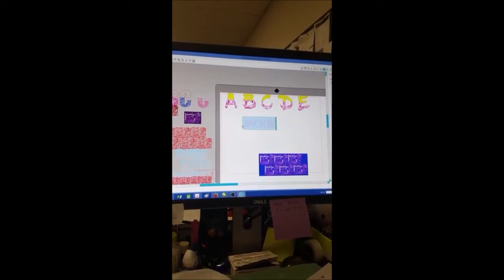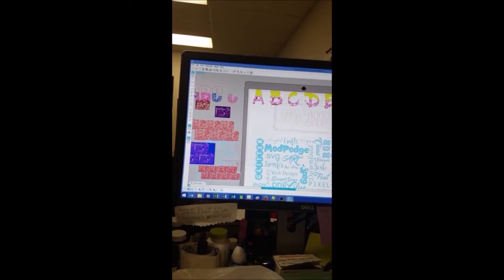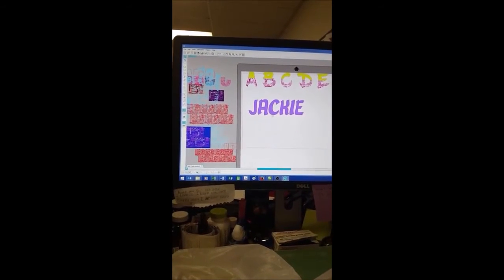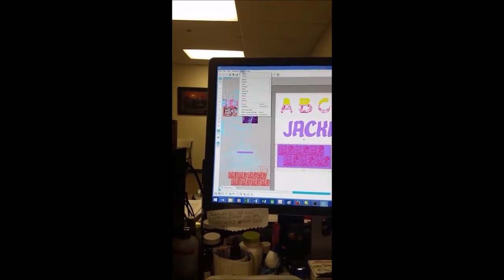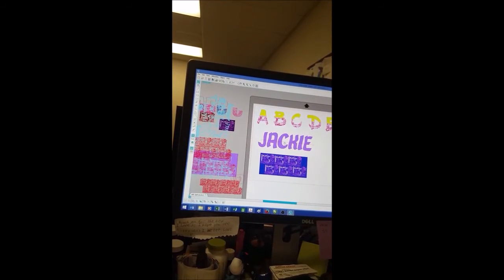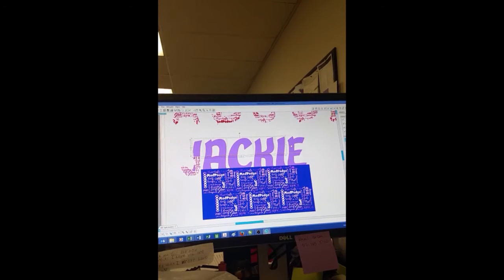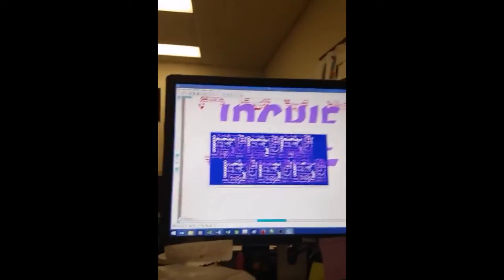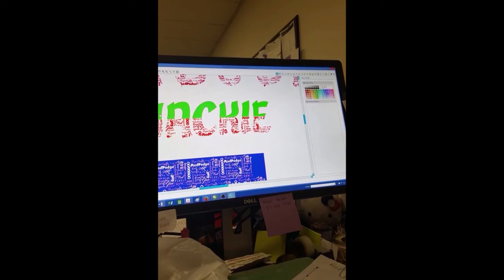Split and Fill Letters in Silhouette Studio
How I did the Split Letters and created the Fill Pattern Then Filled the Bottom of the split Letters.